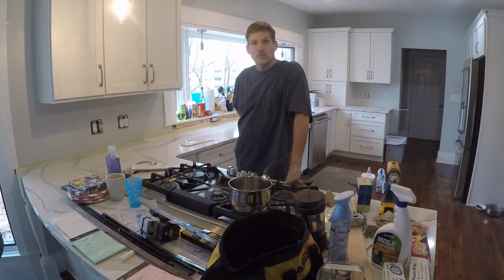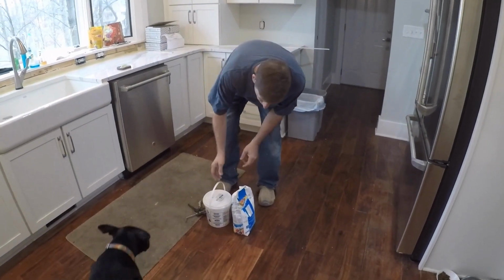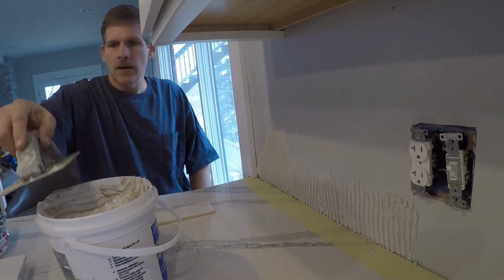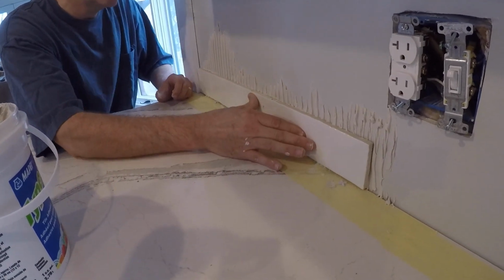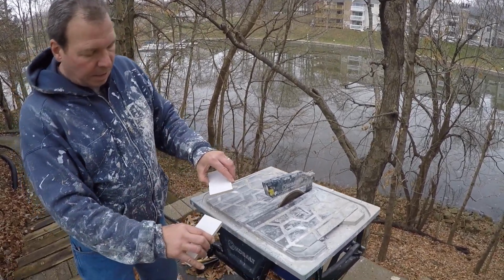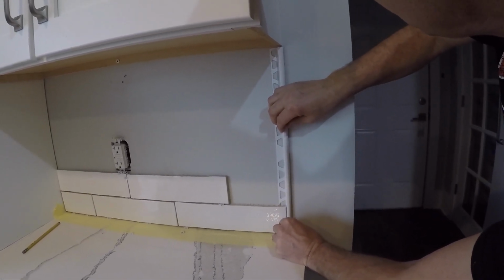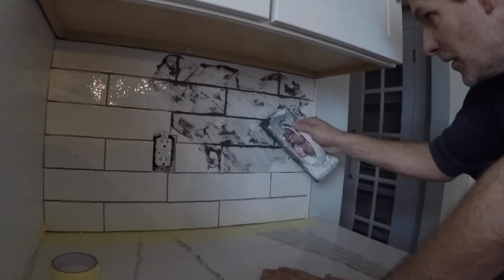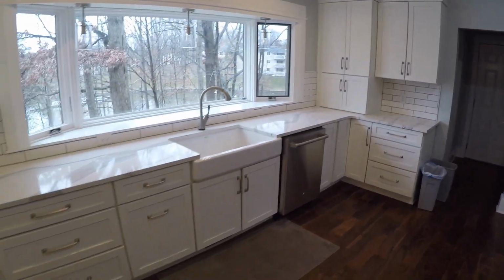how to install subway tile backsplash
Subway tile backsplash installation is one of the most popular kitchen and bathroom upgrades — clean lines, timeless style, and completely achievable as a DIY project in a weekend. In this tutorial, we cover the complete installation from start to finish: surface prep and ensuring a flat substrate, layout planning and finding the center starting point, mixing and applying the right thinset, back-buttering tiles for better adhesion on smooth surfaces, using tile spacers for consistent grout joints, cutting tiles with a tile saw or snap cutter for borders and outlets, and the timing for applying grout after the thinset cures. We also cover the classic brick-offset pattern versus stacked layout, and how to choose between sanded and unsanded grout for a 1/8-inch joint. The result is a professional-looking tile installation that adds immediate value and visual appeal to any kitchen or bathroom.

🔧 TOOLS & PRODUCTS WE RECOMMEND:
→ DEWALT 20V Max Drill Driver
→ IRWIN Level I-Beam 72"
→ Amazon Basics Utility Knife